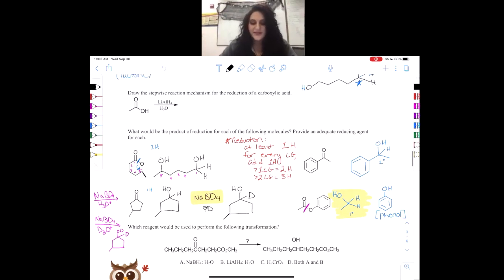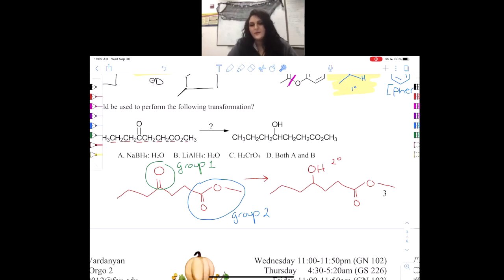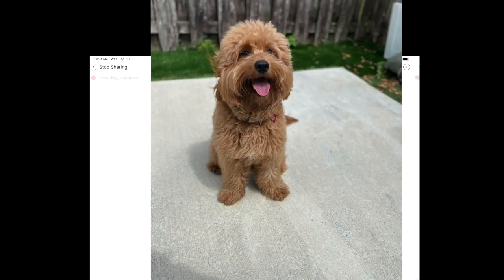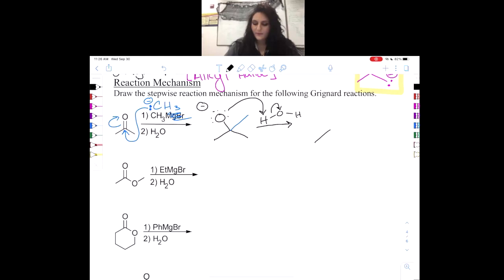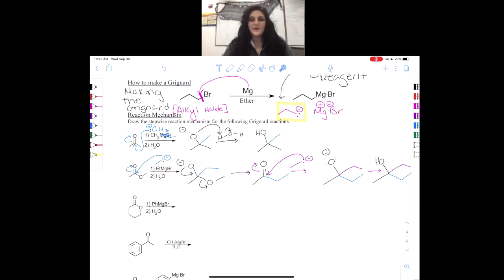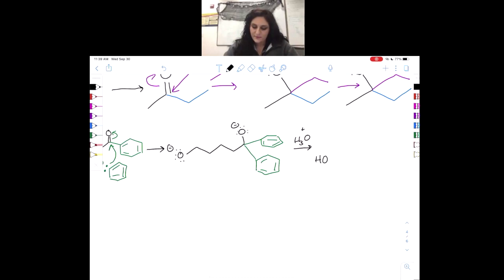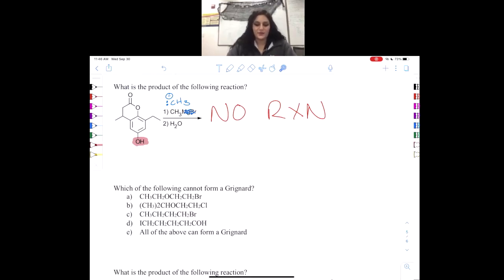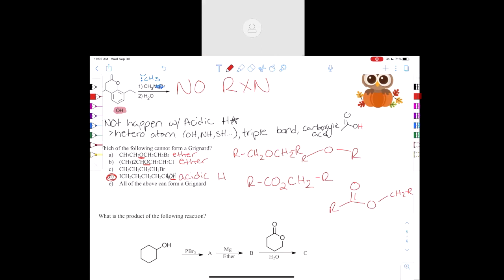9/30/2020 SI Session